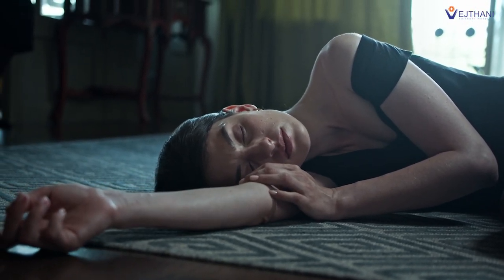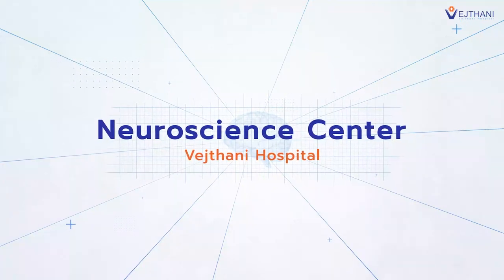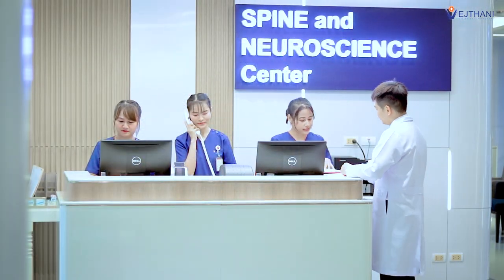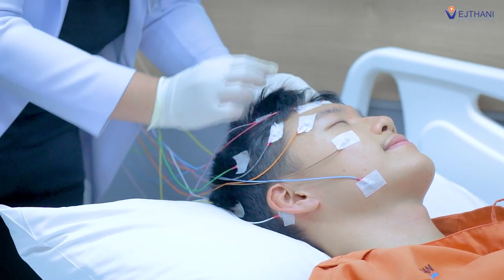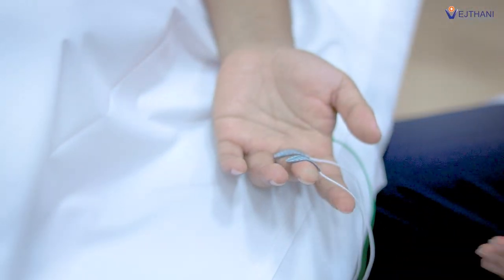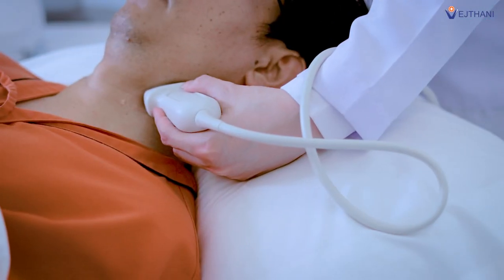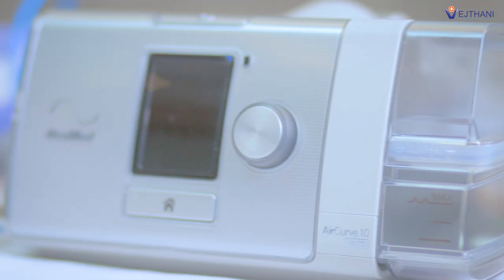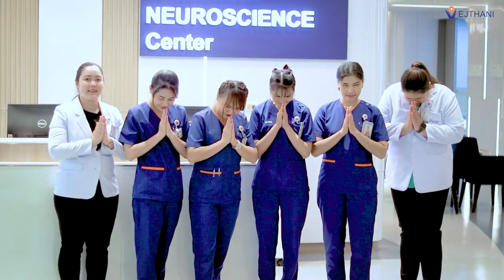Elevating the Diagnosis of Neurological Diseases with Cutting-Edge Technologies at Vejthani Hospital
Vejthani Neuroscience Center has reopened at the King of Bones Building on 4th Floor at Vejthani Hospital.

Vejthani is dedicated to providing exceptional care services for neurological disorders under JCI accreditation. Our esteemed team of medical specialists and surgeons has extensive expertise in treating a wide range of diseases in neurology sub-specialties. Combined with our state-of-the-art technologies and internationally standardized equipment, we ensure that you receive the highest level of care. From the initial diagnosis to post-treatment, we are committed to your well-being, promptly addressing your needs for a better quality of life.